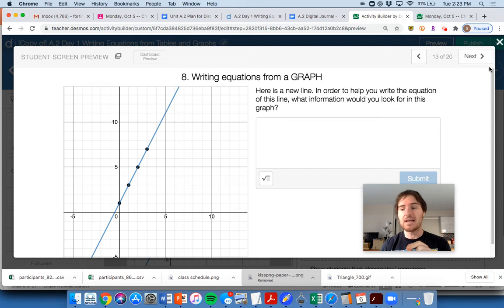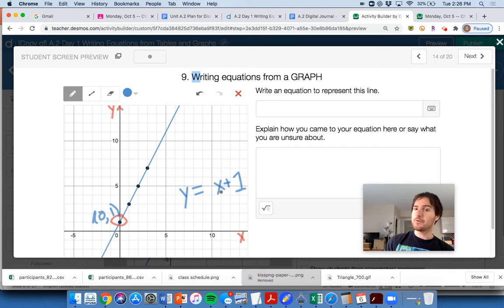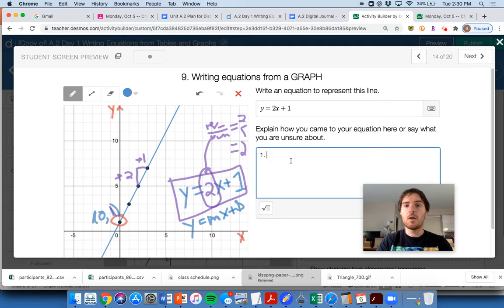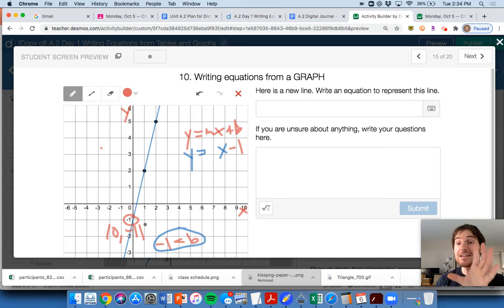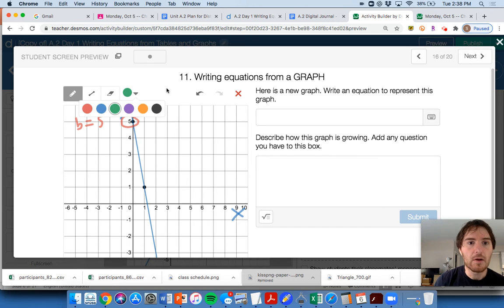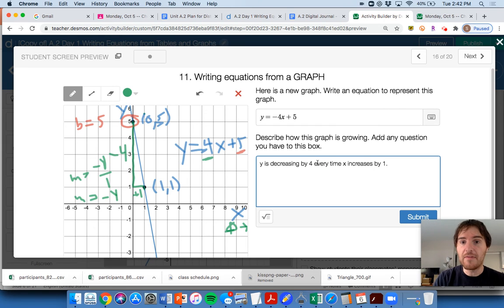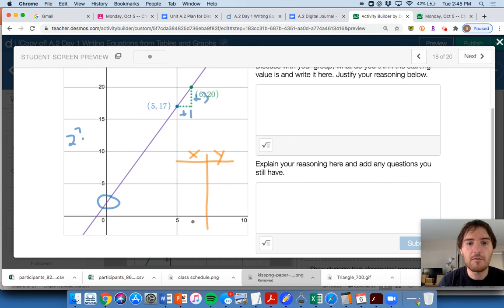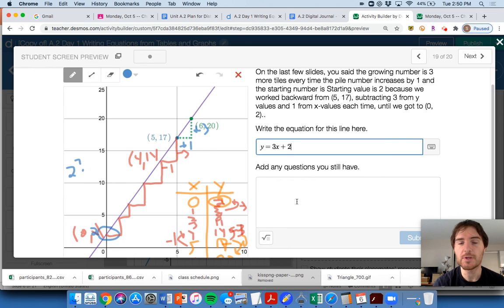Linear Functions Unit: Day 1 HW